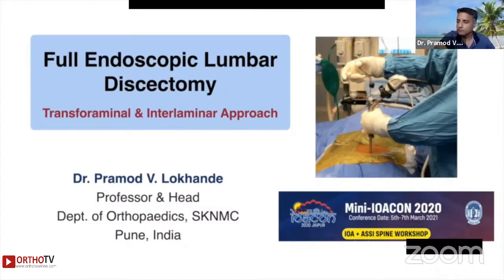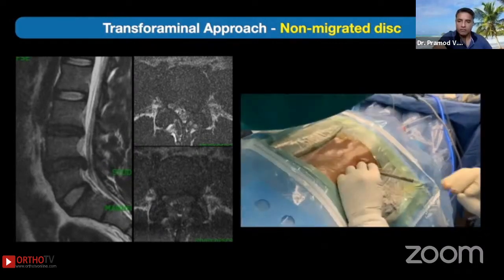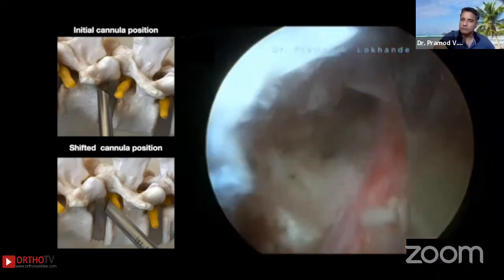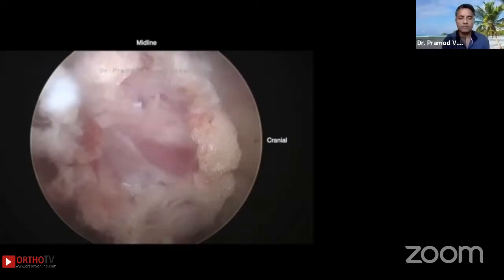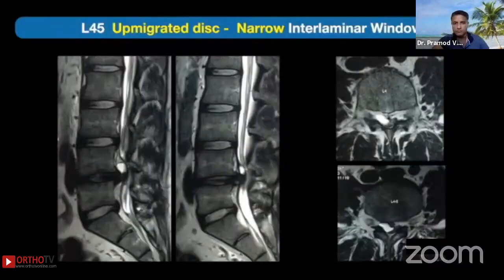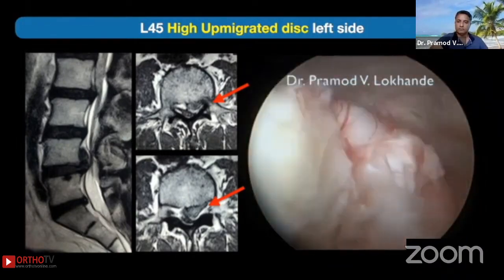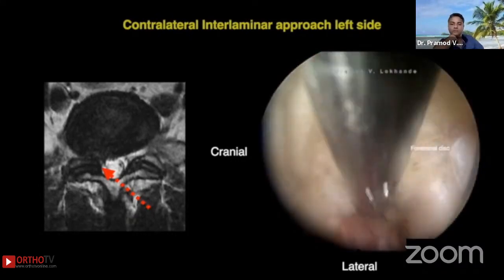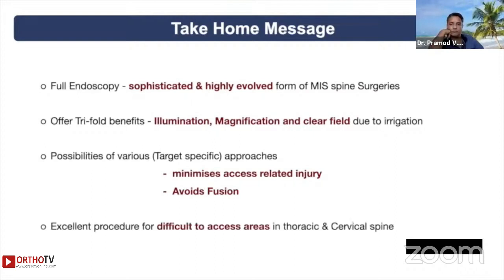MINI IOACON 2021 - Full Endogscopic Lumbar Discectomy : Dr. Pramod V. Lokhande